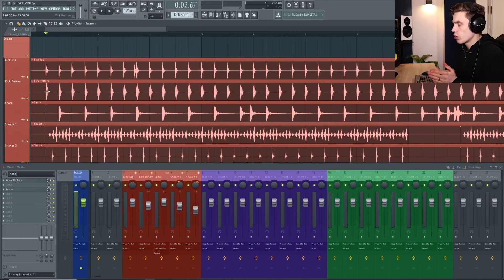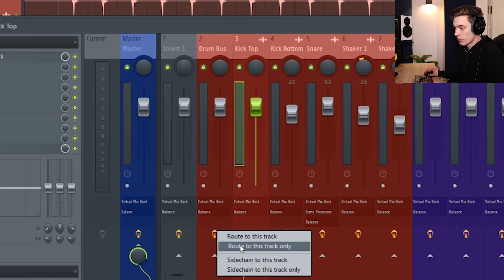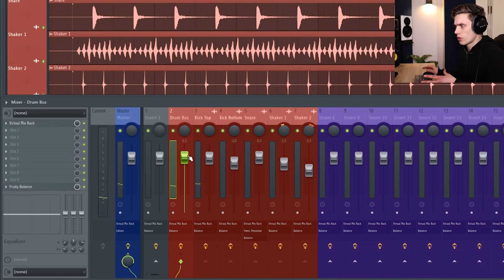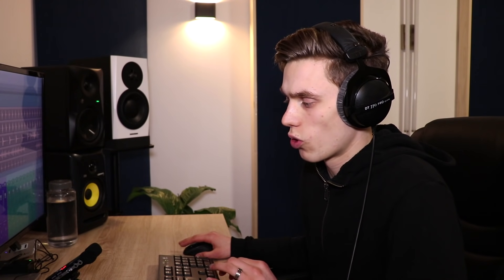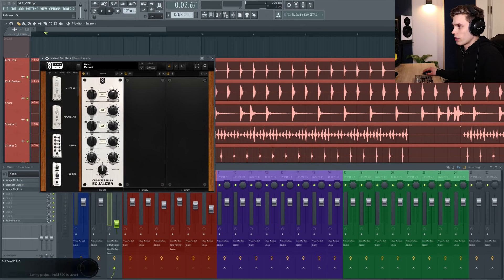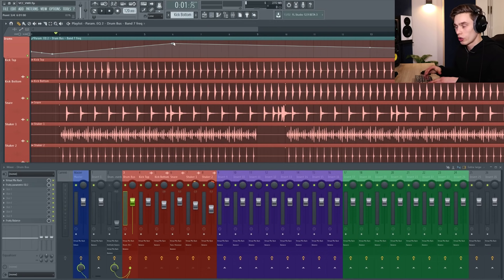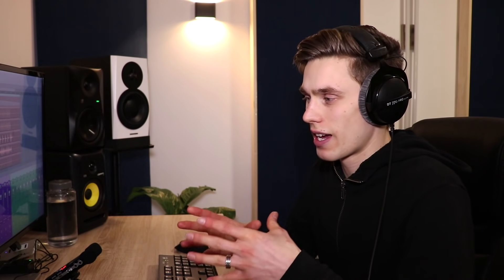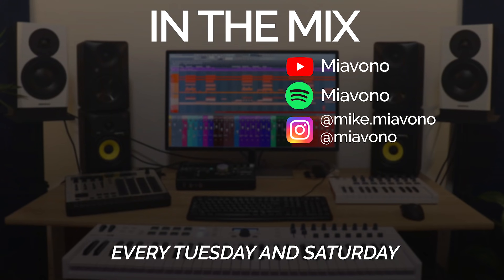How To Make Groups and Bus Channels In The Mixer - FL Studio Basics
In this video I show a quick and simple way to create and use Bus or Group channels in the mixer on FL Studio 12.
I quickly start by showing how the technique is carried out by routing audio from individual channels such as a Kick, Snare and Hi Hat to a group channel called "Drum Bus"

I'm also trying to make a case for why and how you can use them.
To experienced mixers, this is very obvious but to beginners it's not always easy to see why they will help you.

They make it easier to handle MACRO decisions and balances in a mix by helping you focus on the bigger picture. It's also very useful when you want to try parallel compression or add reverb to a whole group.

EDIT:You can select all the channels you want to route by holding "Shift +Ctrl" while clicking on them and then route them all at the same time, but I didn't want to over complicate the tutorial :)

Some audio legends also call bus channels "Buss" channels. I think you have to reach a certain level or stardom before you are allowed to add the extra "s"...I'm not too sure.

Michael